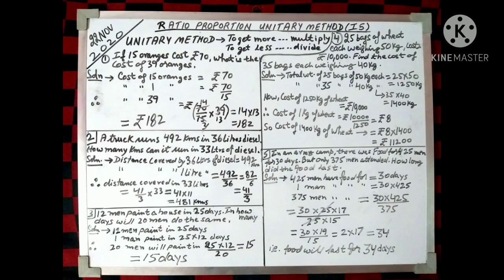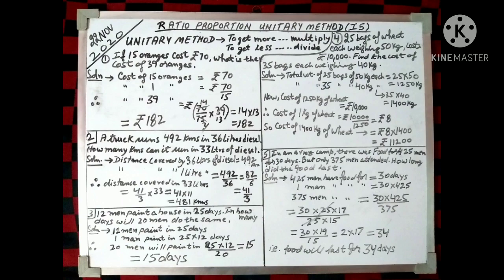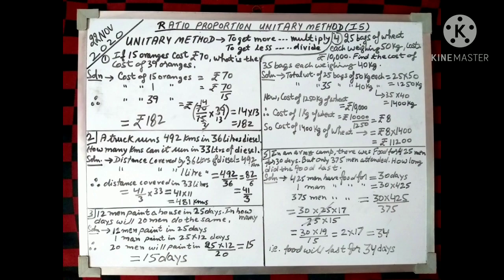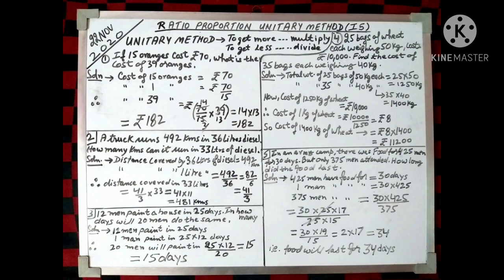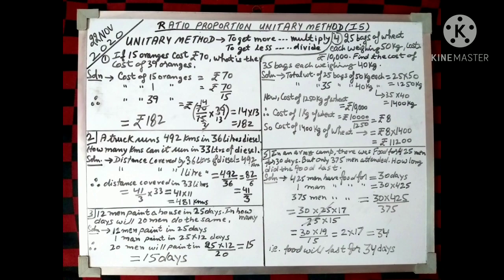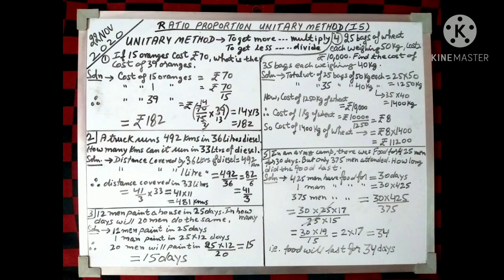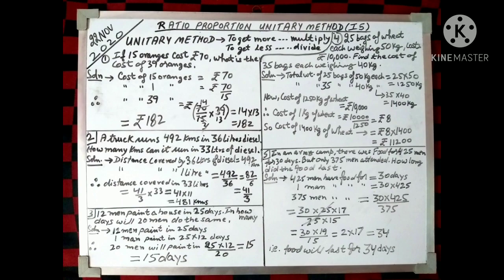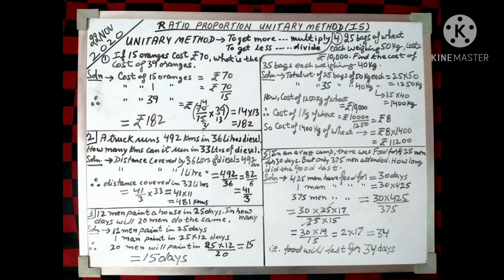UNITARY METHOD/By Pradeep Paarasmani /6th Std Maths/ Learning Math Is Easy / Math Is Fun Learning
i am telling you about the concept unitary method to solve problem sums.
 we have 5 videos of ratios proportion and unitary method  I1 to I5.
this is explained here with a lot of examples in a very easy to understand method.
these will help you further to understand this concept better.  keep enjoying  learning and understanding math easily. THESE are about 62 videos  related to mathematics of 6th std.